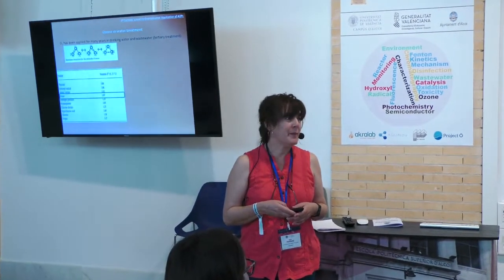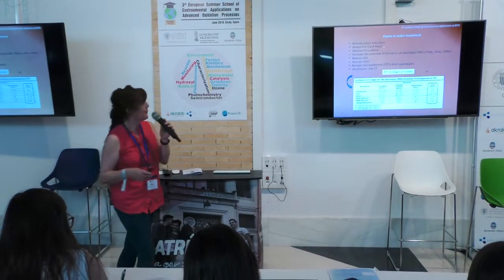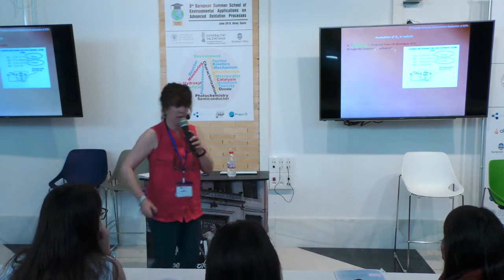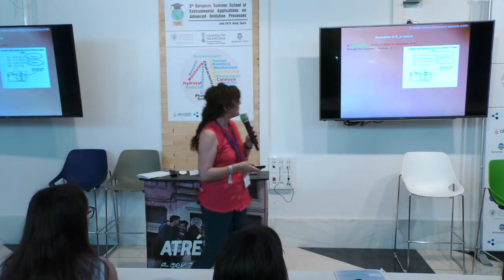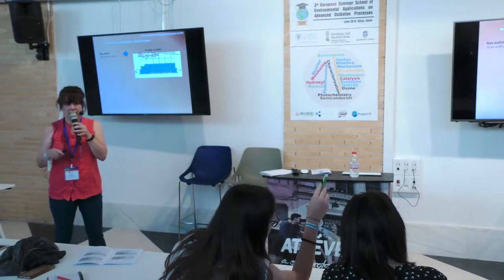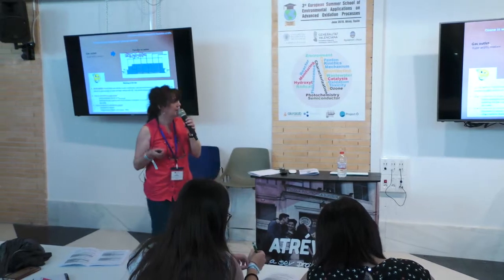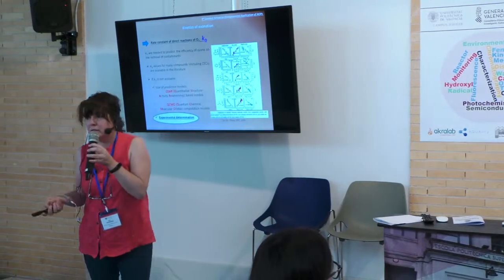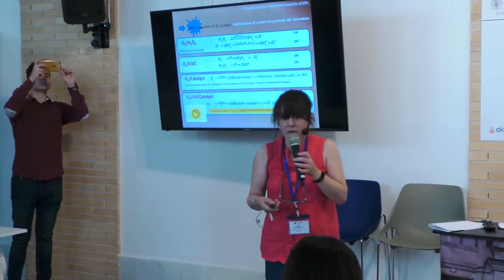Eva Rodríguez - Basis and application of ozonation